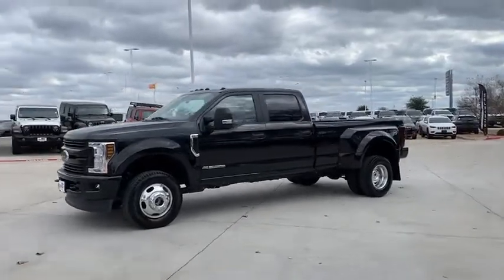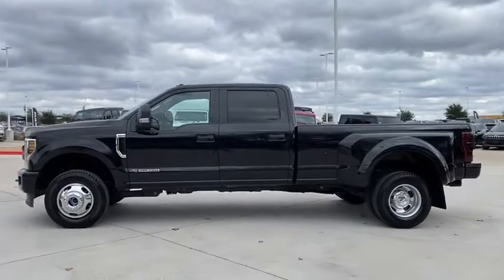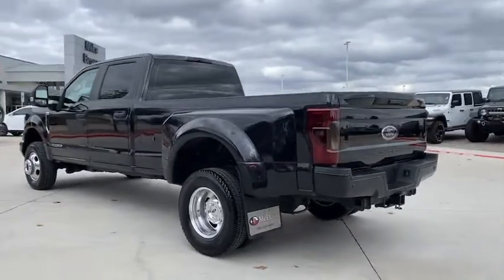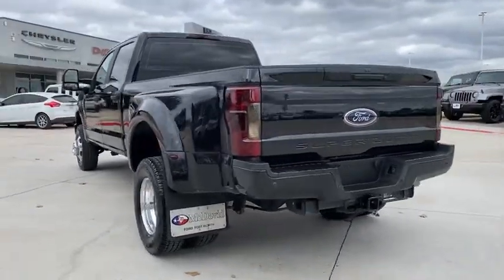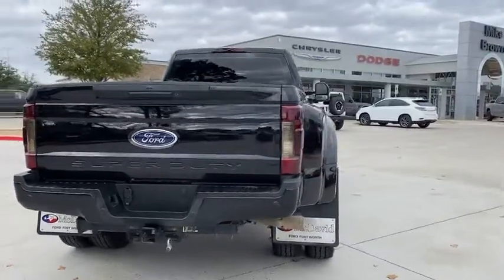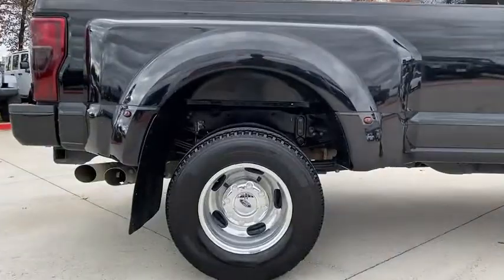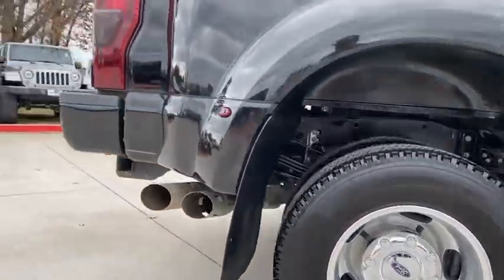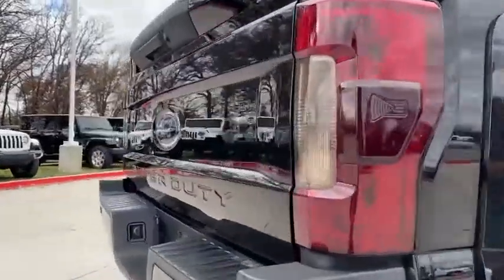2019 Ford F-350SD Granbury, Fort Worth, TX KED19137C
Agate Black Metallic Used 2019 Ford F-350SD available in Granbury, Texas at Mike Brown CDJR. Servicing the Fort Worth, TX area.

Shottenkirk CDJR
4970 East Highway 377

CARFAX One-Owner. Priced below KBB Fair Purchase Price! Black 2019 Ford F-350SD TorqShift 6-Speed Automatic Power Stroke 6.7L V8 DI 32V OHV Turbodiesel 4WD
GVWR: 14,000 lb Payload Package,4-Wheel Disc Brakes,Electronic Stability Control,ABS brakes,Brake assist,Delay-off headlights,Dual front impact airbags,Dual front side impact airbags,Front anti-roll bar,Front reading lights,Fully automatic headlights,Low tire pressure warning,Outside temperature display,Overhead airbag,Overhead console,Passenger vanity mirror,Power steering,Rear anti-roll bar,Rear reading lights,Rear step bumper,Split folding rear seat,Telescoping steering wheel,Tilt steering wheel,Traction control,Trip computer,Variably intermittent wipers,Dual rear wheels,Exterior Parking Camera Rear,Air Conditioning